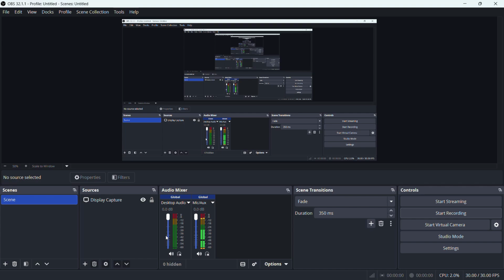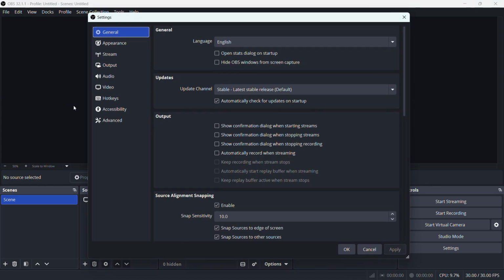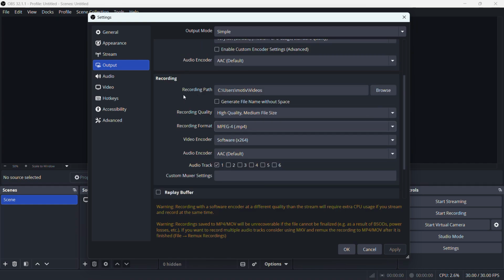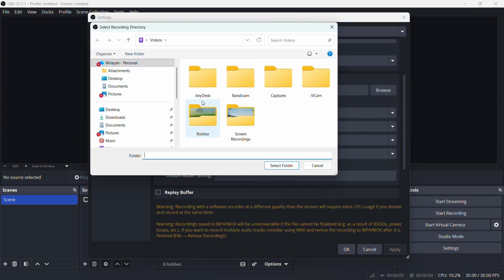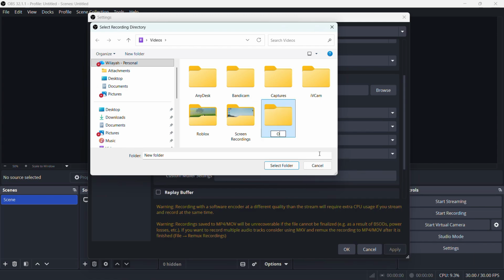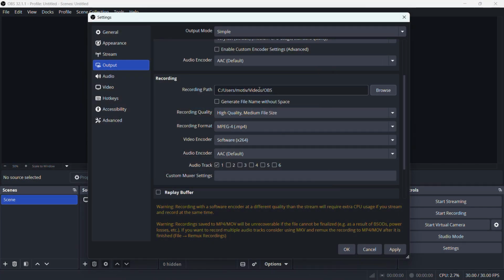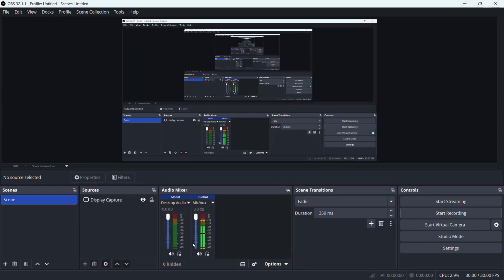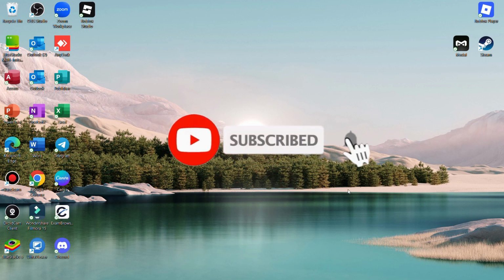How to Change Where OBS Studio Save Recordings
OBS Studio (hereafter referred to as OBS) is a free software used for live streaming on a computer, primarily used for game streaming and VTuber broadcasts. The main feature of OBS is live streaming, but it also allows recording of your desktop and game screens. The quality of the recording, both video and audio, can be finely adjusted in the output settings, enabling you to record and save high-quality videos. Mastering the recording feature can also be useful for creating short videos or reviewing your streams.